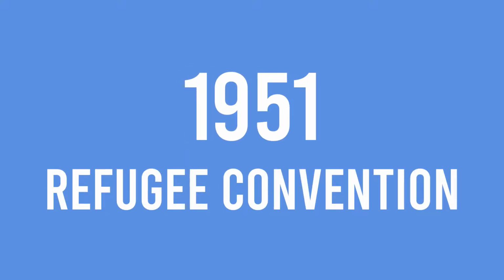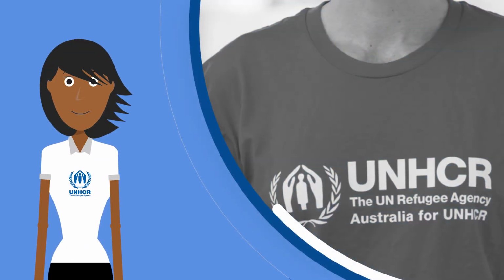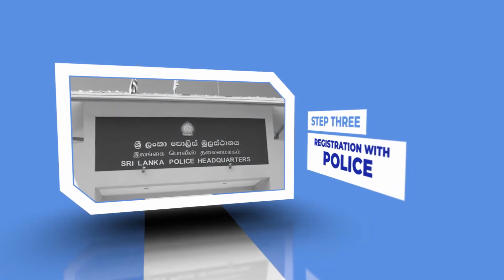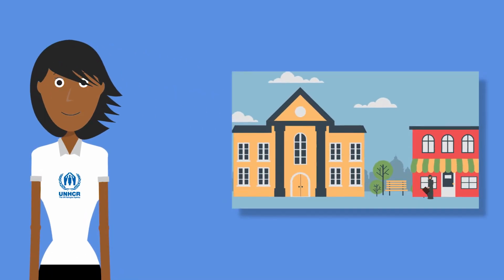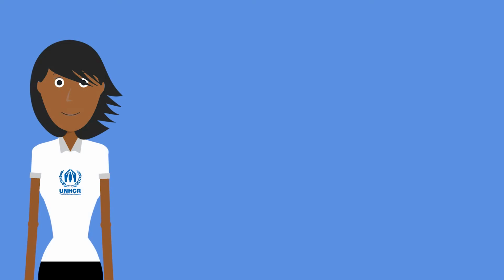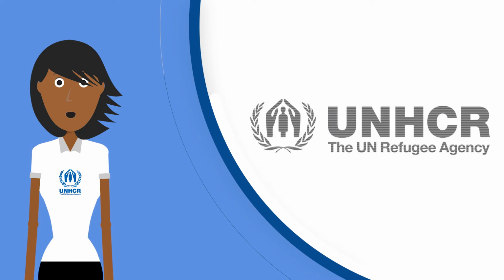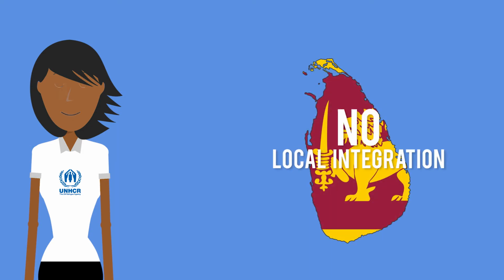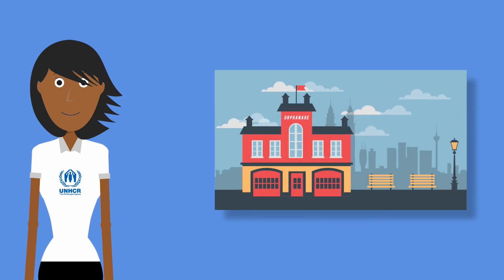UNHCR Explainer Video - ENGLISH Version